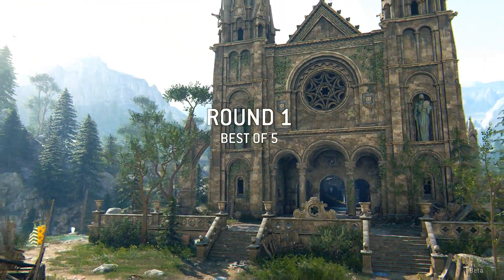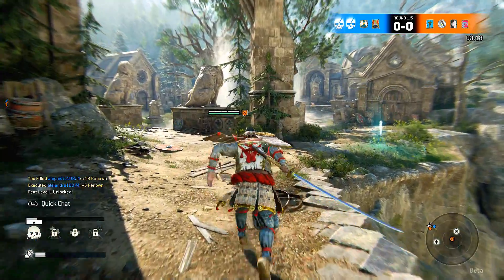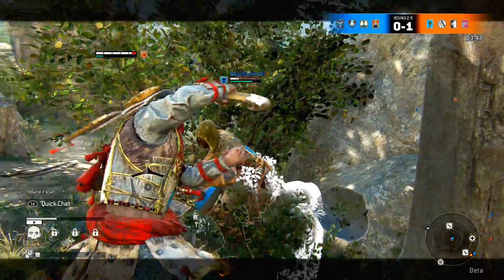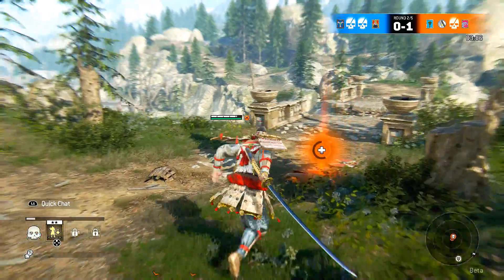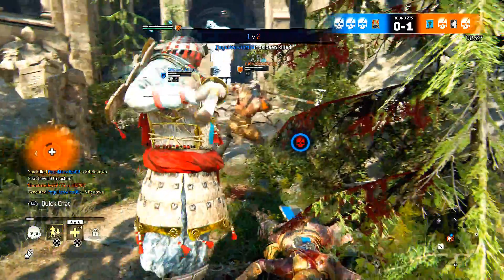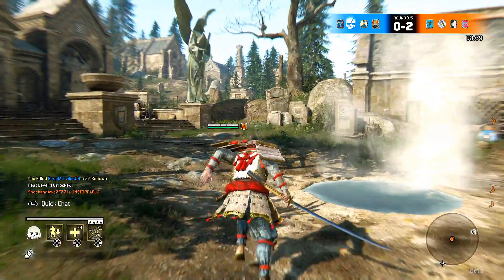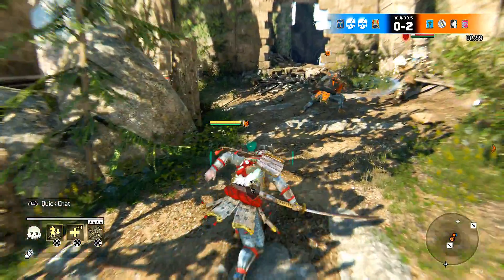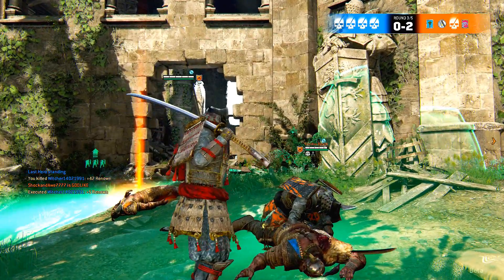FOR HONOR: GETTING BETTER AT DEATHMATCH | EFFECTIVE TIPS! FLAWLESS GAMEPLAY!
In this video, I explain the best tips for getting better at For Honor in the gamemode Deathmatch! These effective tips and strategies will improve your gameplay and will allow you to win more games consistently.